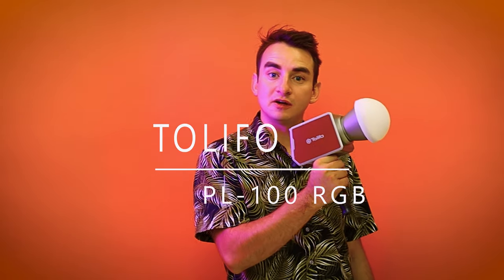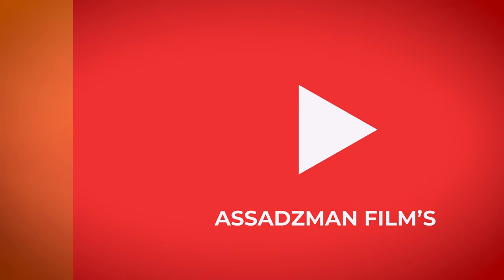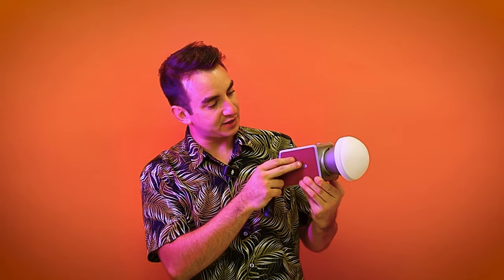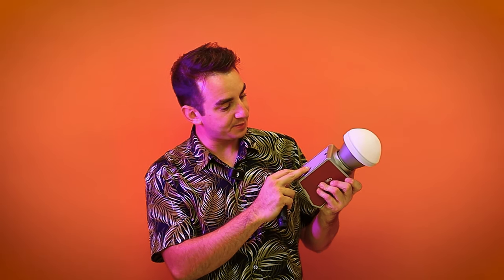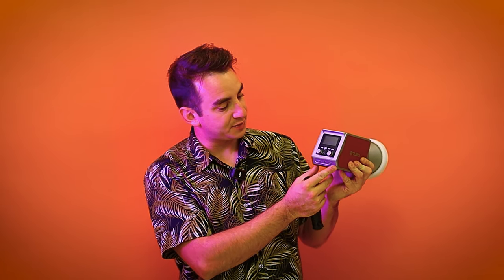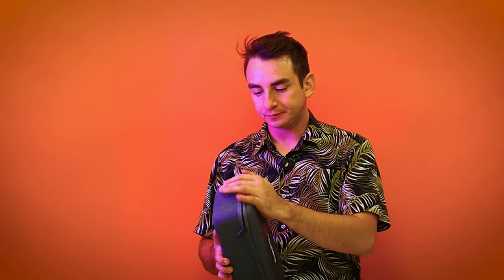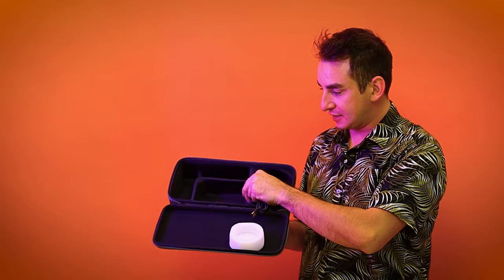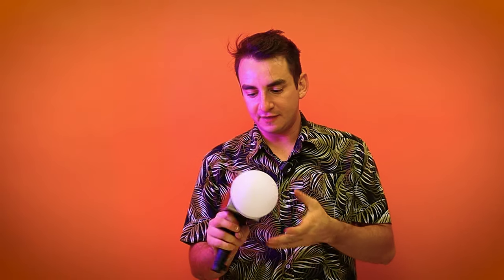Tolifo Light Review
my honest review on this light. check out there website to get a light of you own

be sure to follow me on  the socials for all my latest work and updates!